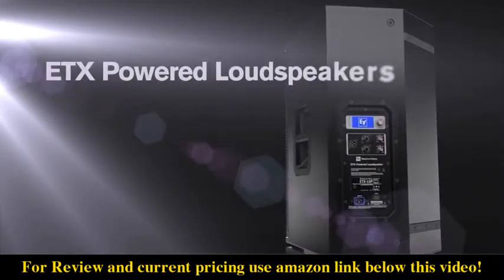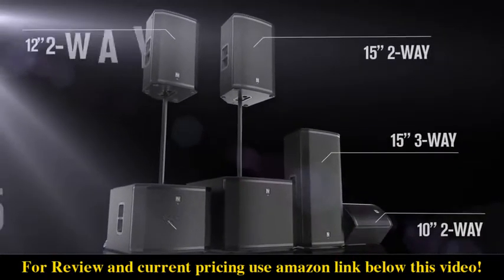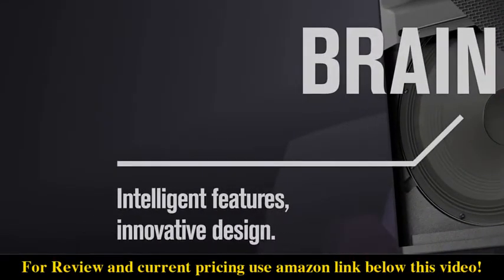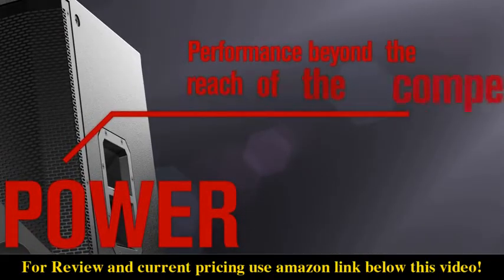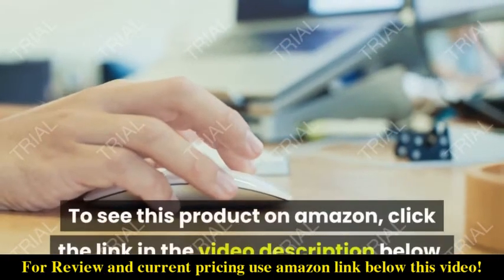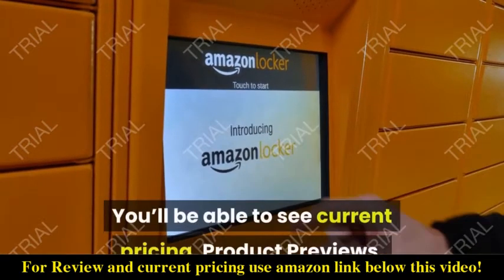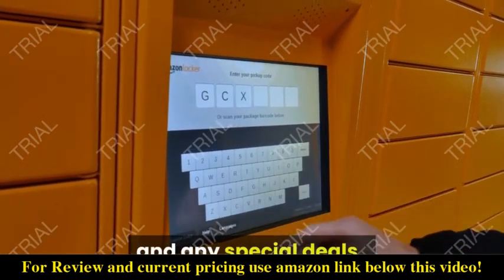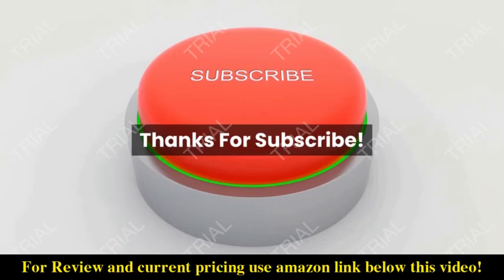Review Electro-Voice ETX-10P 10" 2000W 2-Way Powered Loudspeaker 2021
Check the price or purchase in the

A high-power two-way compact loudspeaker that is useful in a variety of portable and permanent applications
Single-knob DSP includes presets for multiple configurations and top+sub combinations (performance style, locations, and space)
SST (Signal Synchronized Transducers) waveguide design provides uniform coverage and directivity
Waveguides are optimized for precise control and lowest distortion
Transducers include SMX woofer technology using composite cone materials, flux stabilizing rings, and thermal management
The transducer yields lower distortion, smooth response and high SPL
The high-efficiency DH3-B compression driver's convex diaphragm drives a coherent phase device extending frequency response to 20 kHz